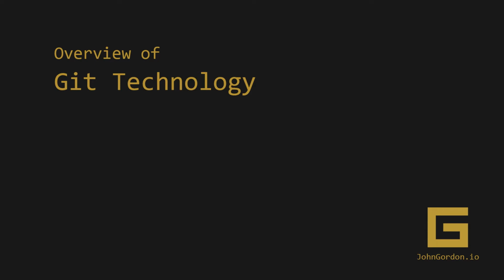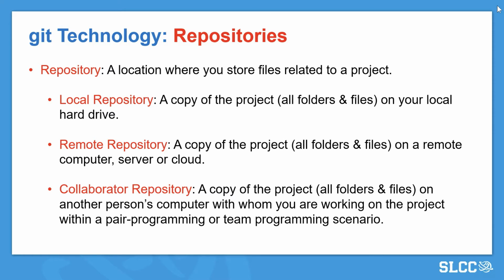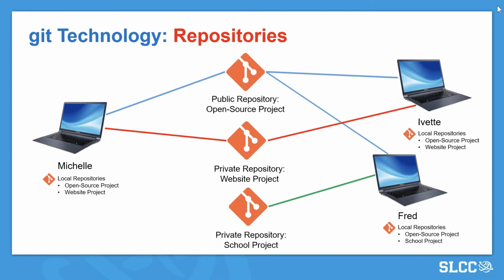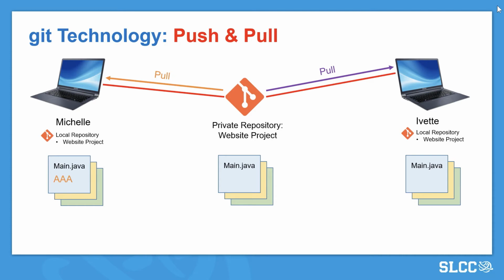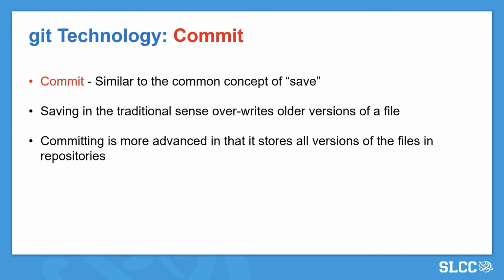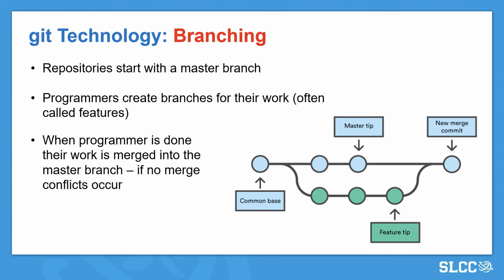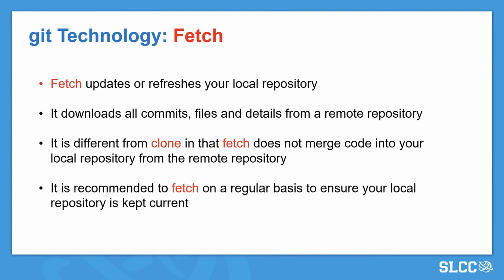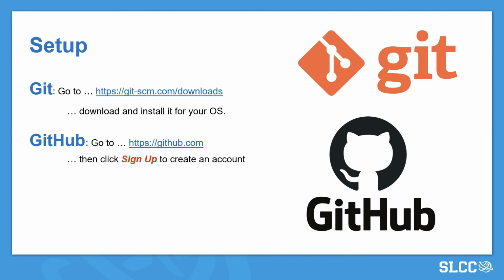Overview of Git Technology